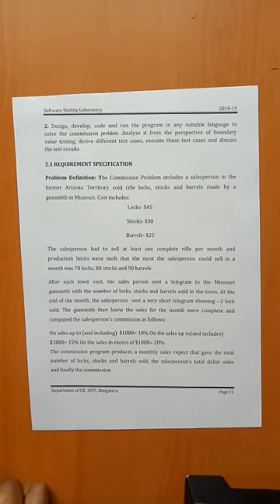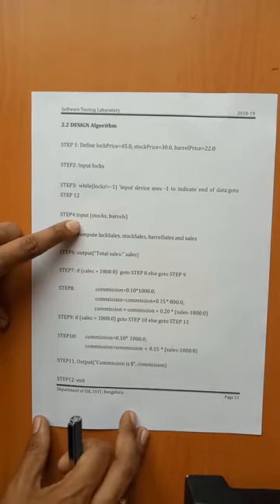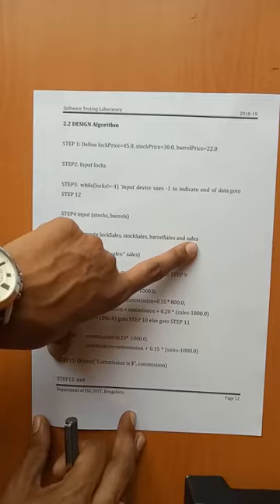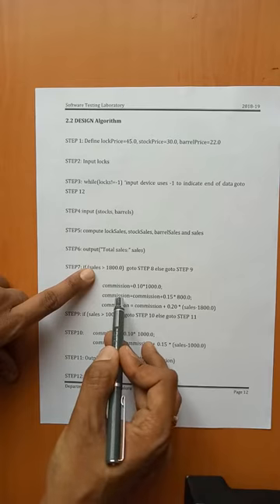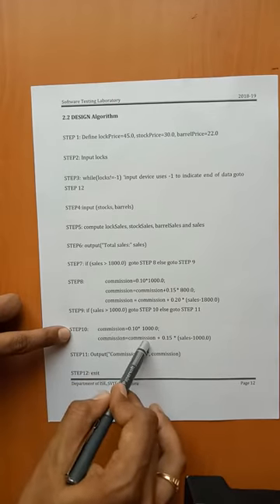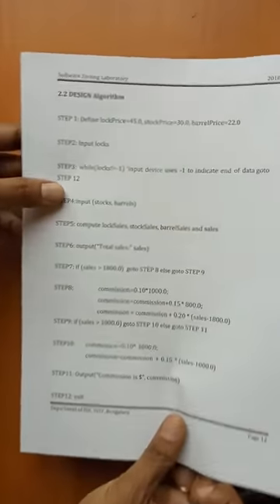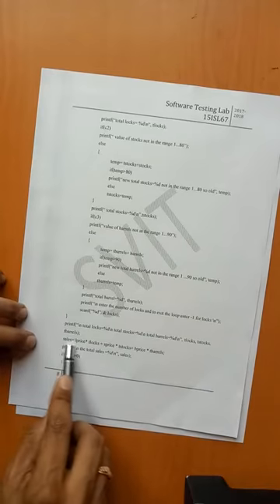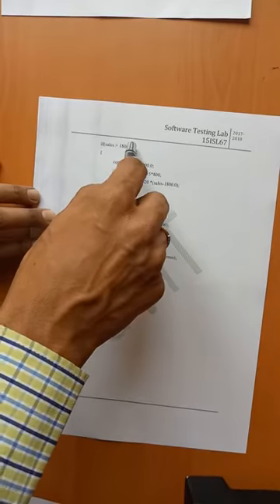SOFTWARE TESTING PROG2